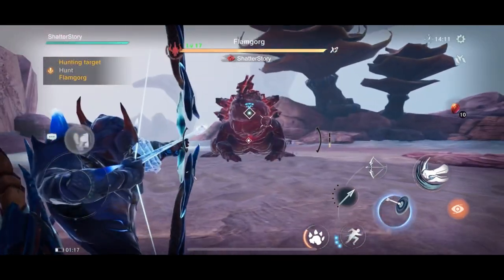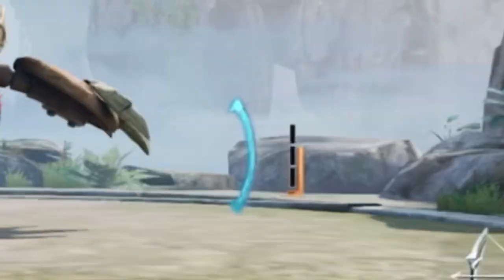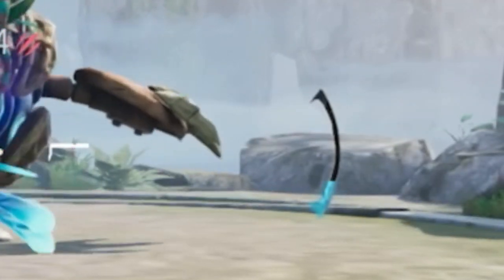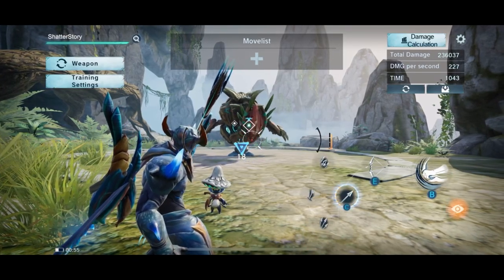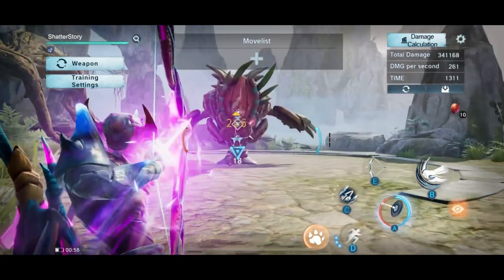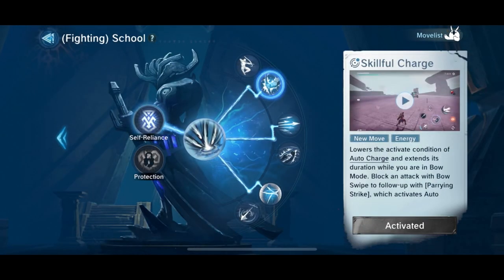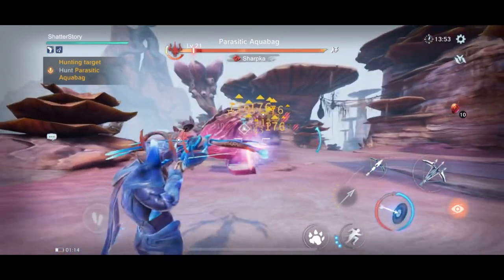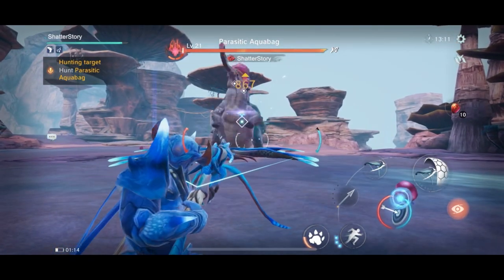Yeager: Hunter Legend Trio-Core Arc (Bow) Full Guide and Tutorial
Hello everyone yeager is finally here and it’s so much fun. Today I’ll be bringing you guys a full guide on the new weapon that came with it… the bow.